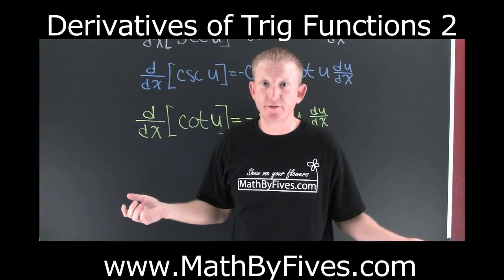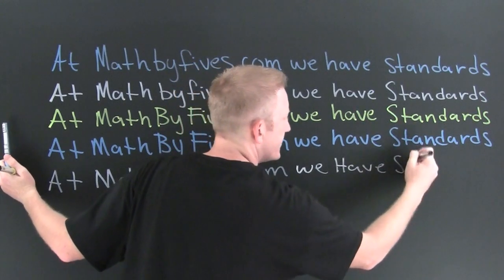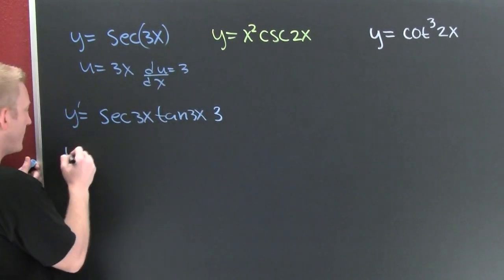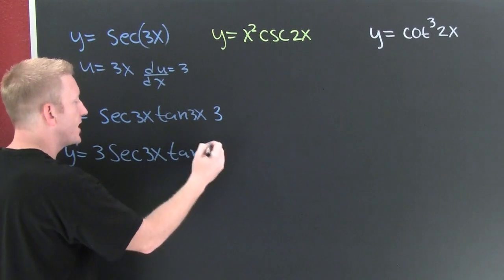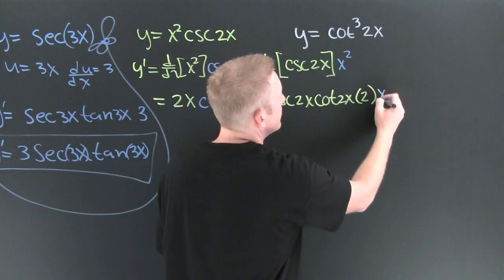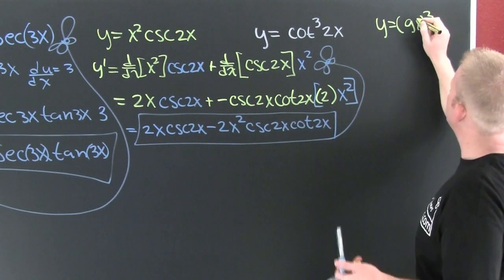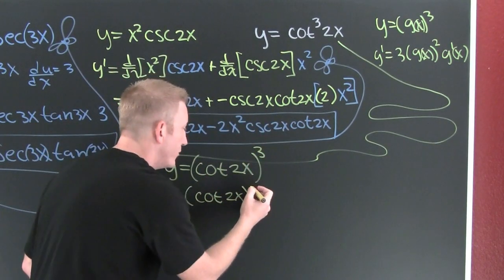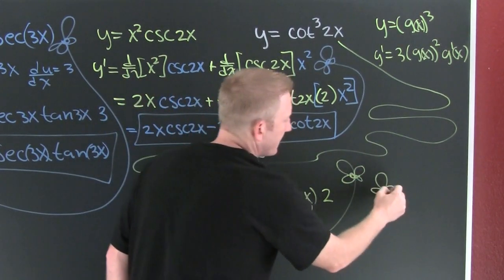Derivatives of Trig Functions 2.mov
This is the second video involving the trigonometric functions. The video entertains the derivatives of the sec, csc and Cot functions. At MathByFives.com we have standards. The third example has and error, the answer should be negative.

P.S. thanks to bluehuskyangel, blagskati08 for catching the error in the 3rd example.